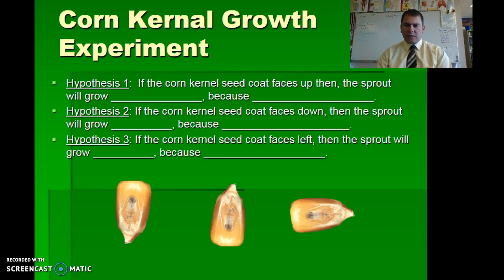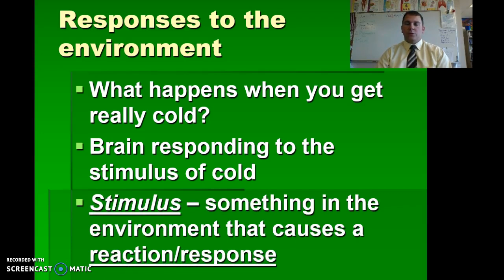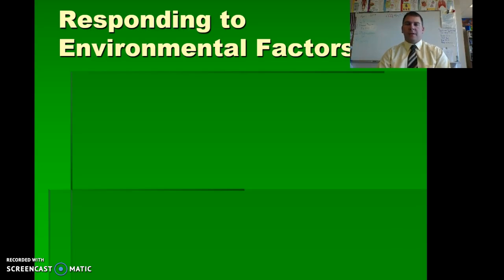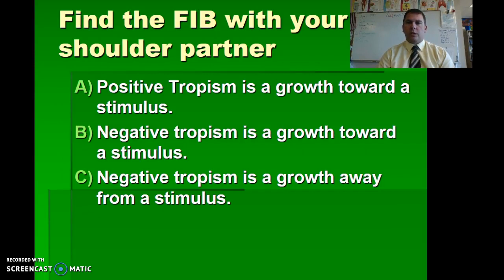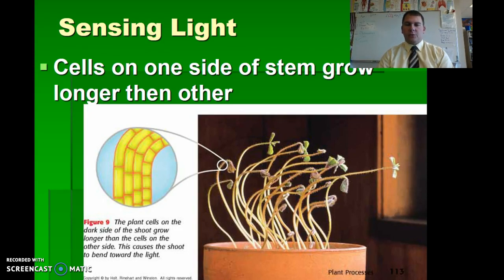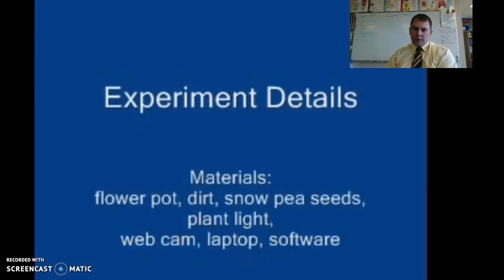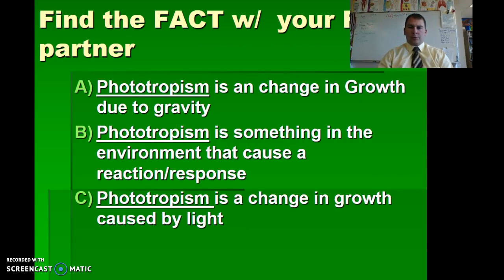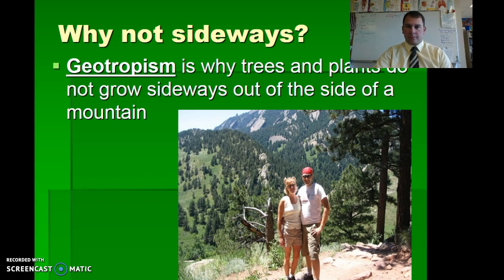Tropism video 1